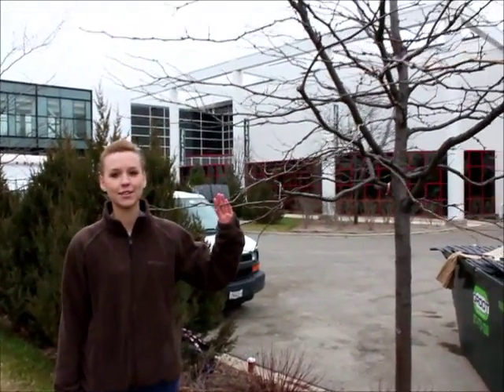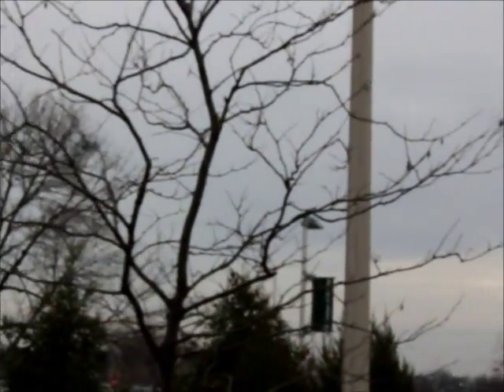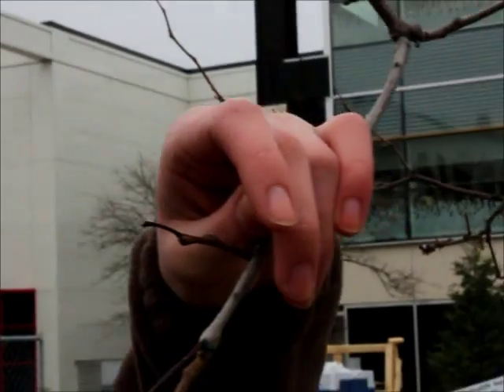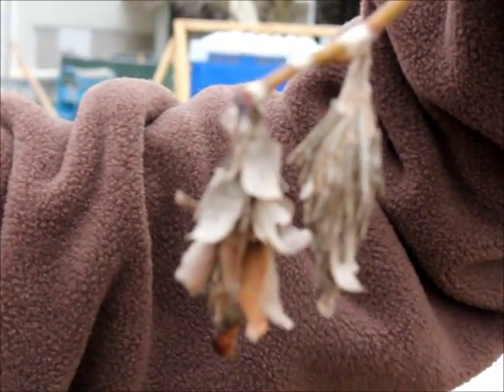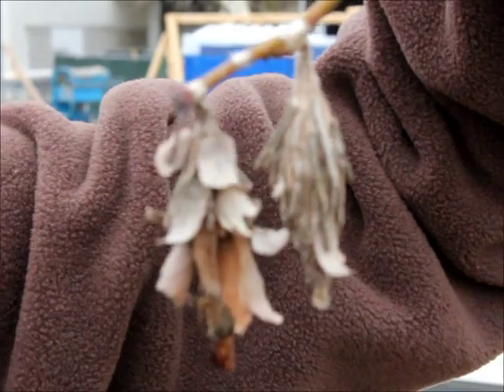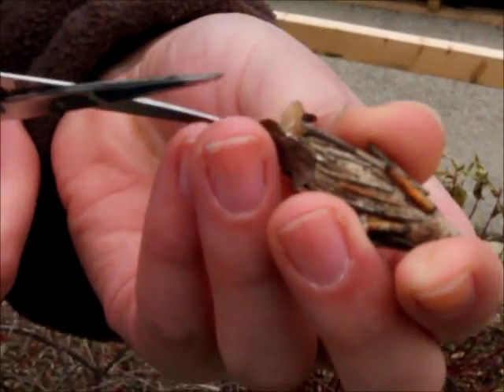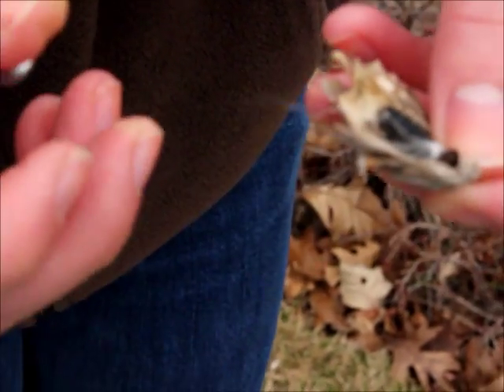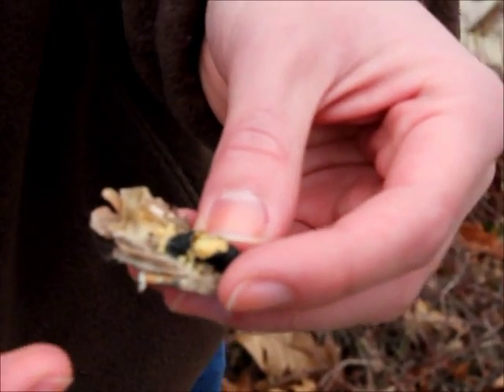Marta Timmerman teaches Evergreen Bagworm, College of DuPage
Marta Timmerman, a student in my biology class, explores the secret life of the Evergreen Bagworm (Thyridopteryx ephemeraeformis) at the College of DuPage. That moth may be just a bag, but she is a sex machine!
0:20 christmas ornaments
1:04 two bagworms: male and female
2:46 she's just a sex machine
4:00 there she is!
4:55 yellow little eggs
5:10 she died so that they could live inside of her